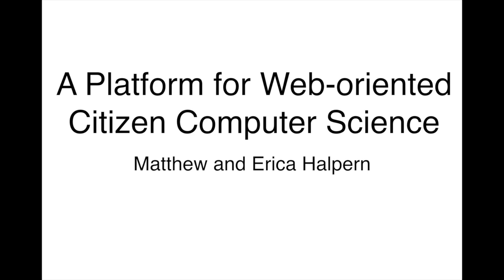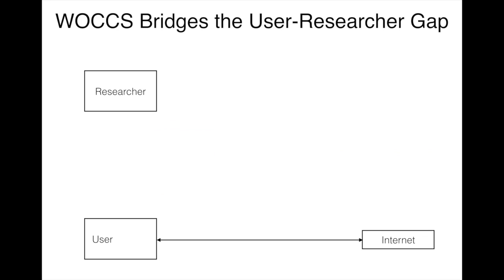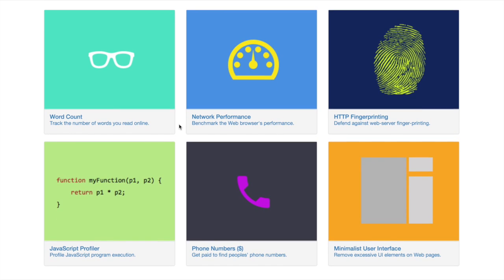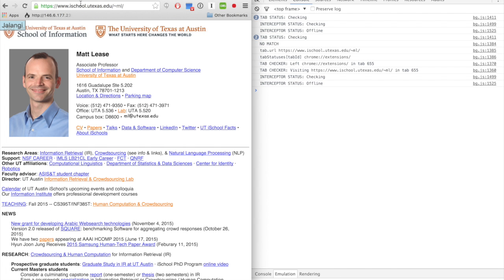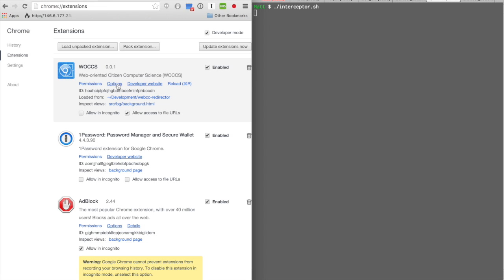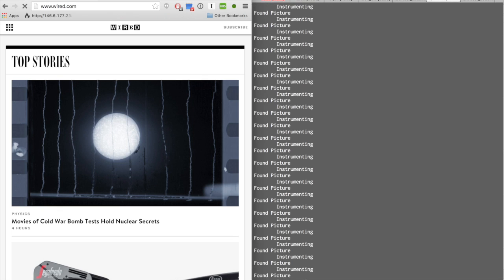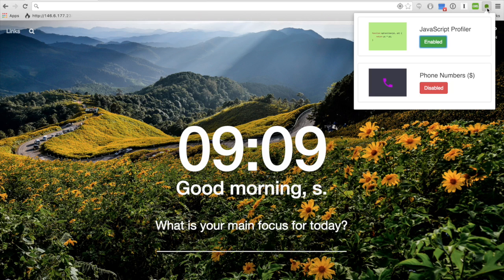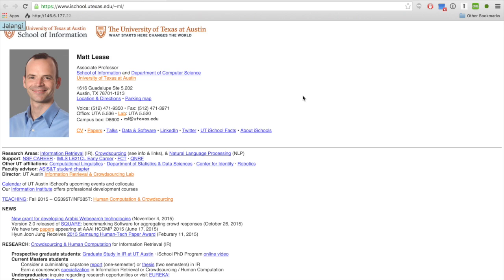WOCCS2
This video is about WOCCS2